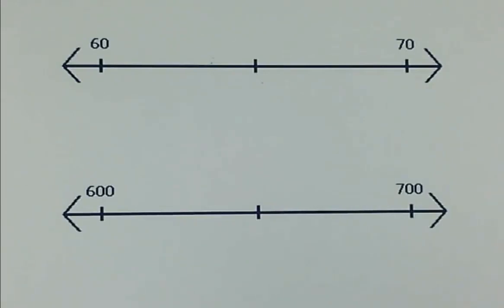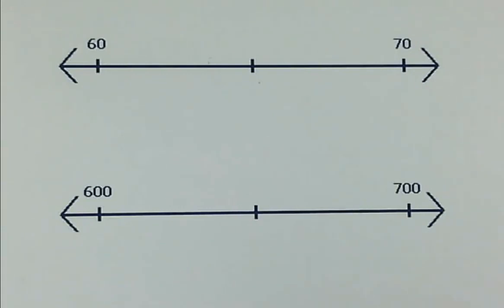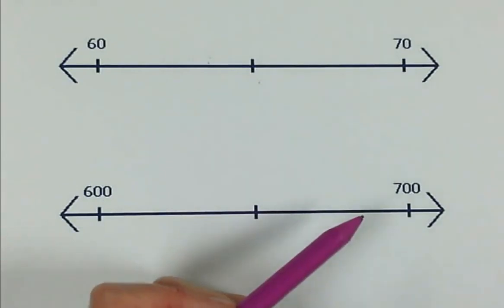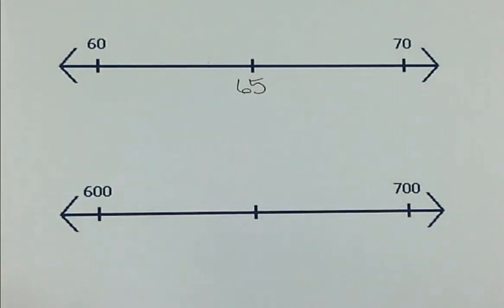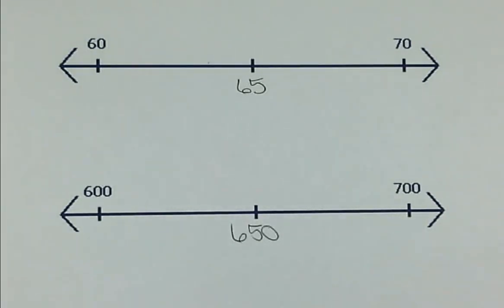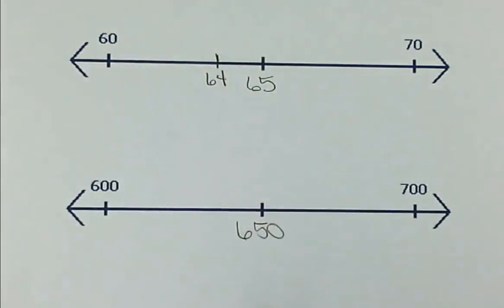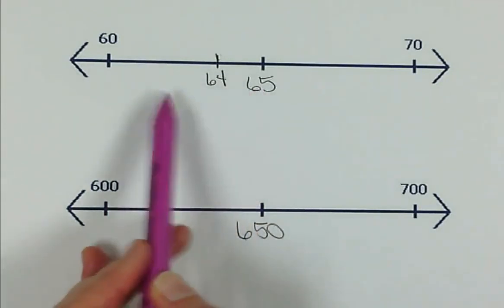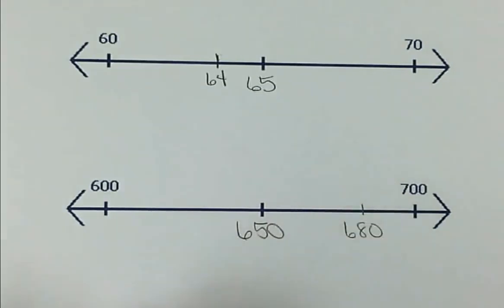Intro to Rounding on a Number Line